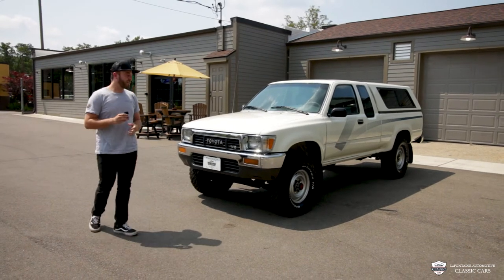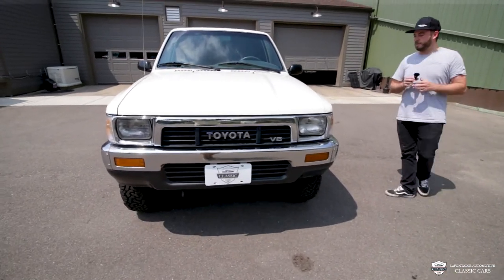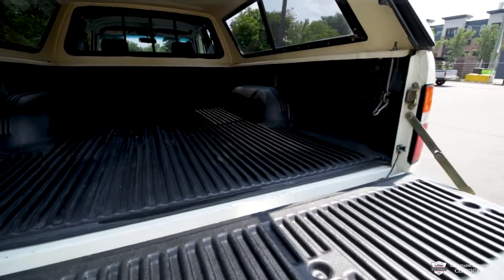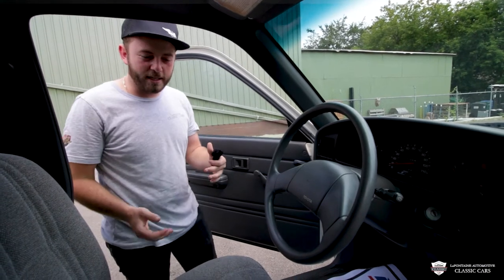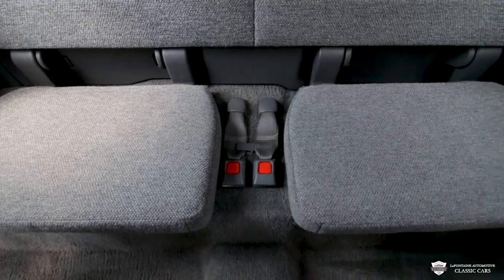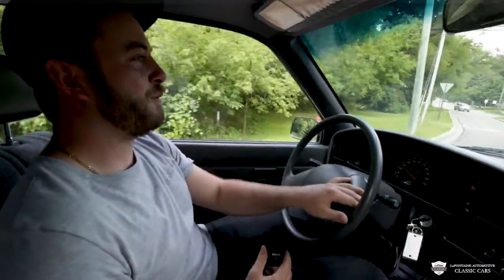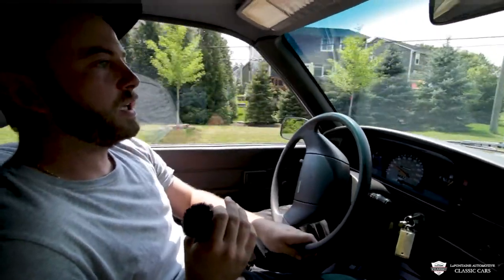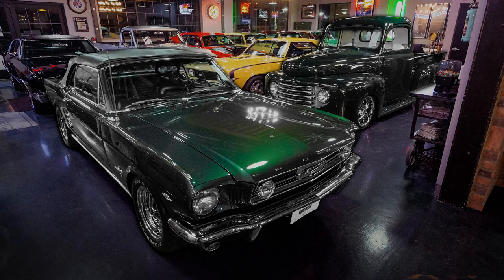4WD 1989 Toyota Pickup Extra Cab Deluxe - 1CM0109P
Address:
211 South Main Street